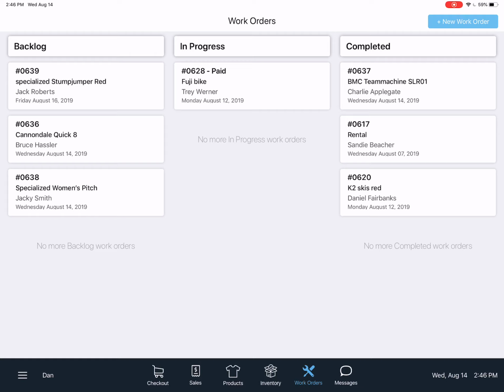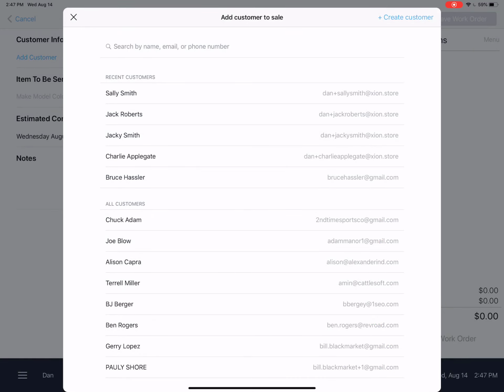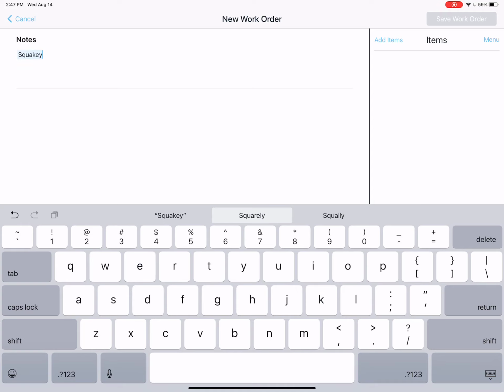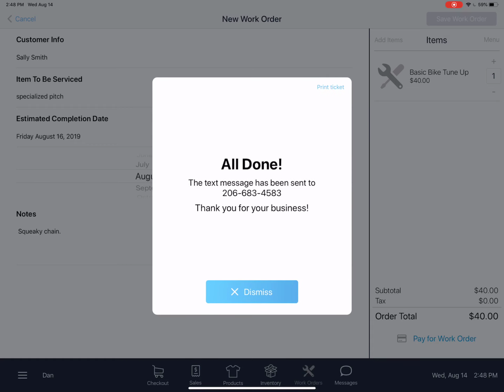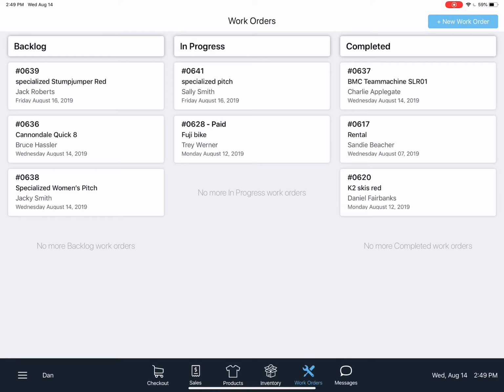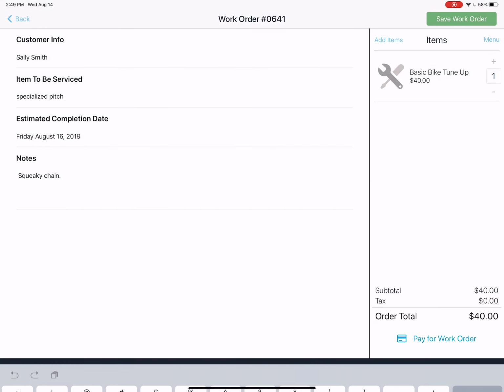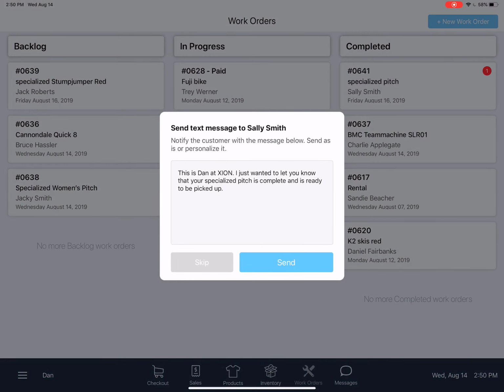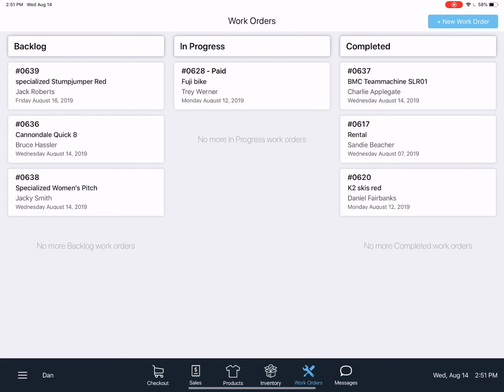XION XWORKS Demo - Work Order Tracking Software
XION XWORKS is an iPad based work order tracking app that automates sending customers text message notifications when a work order is being worked on and when it is completed. It also includes 2-way text messaging.